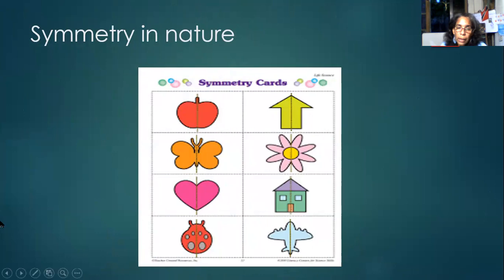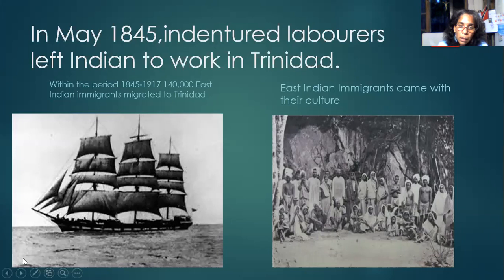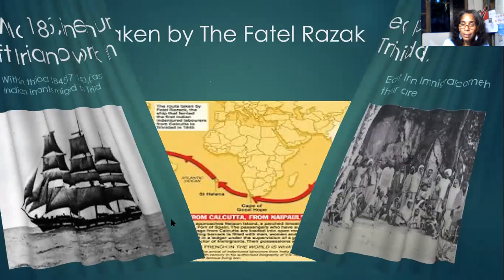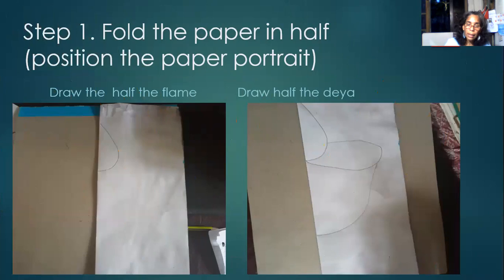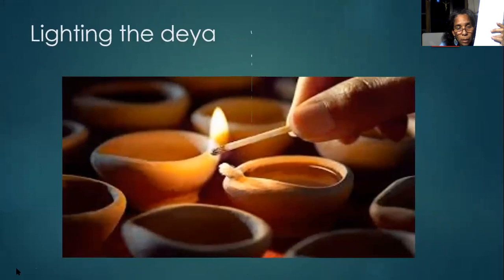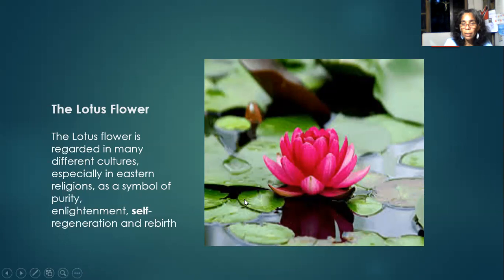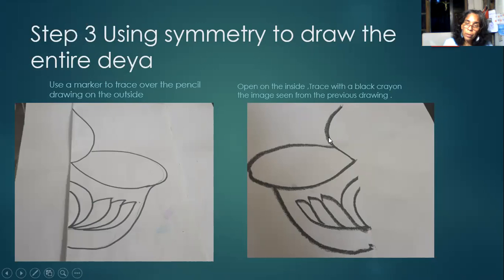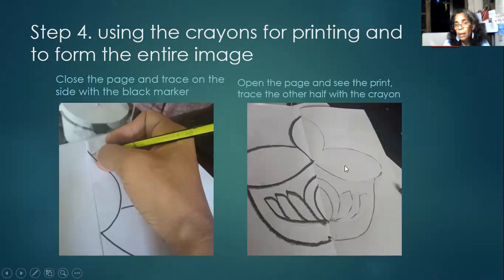St. Joseph Girl's R.C. School -Standard 1 Divali- Printing and painting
Students will observe there is one line of symmetry in a deya. They will draw the flame and the components of the deya. They will also use crayons for printing. They will paint the completed deya.